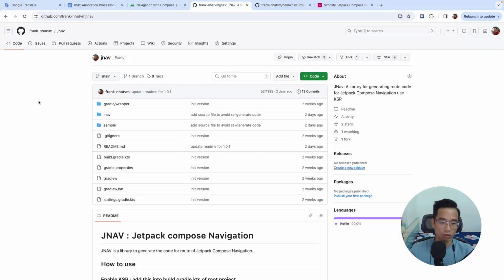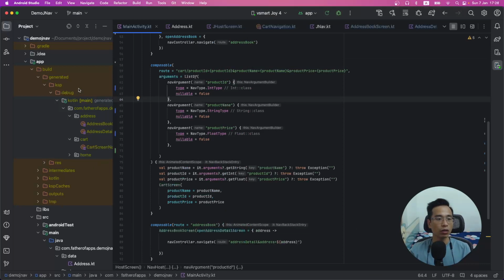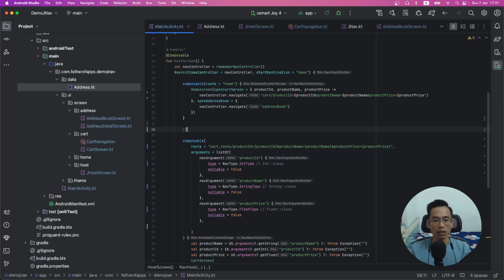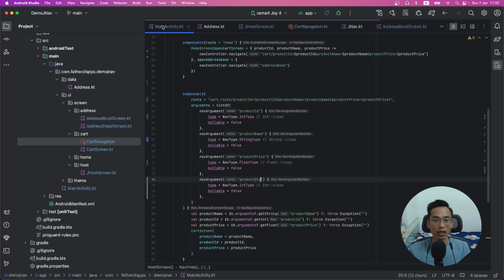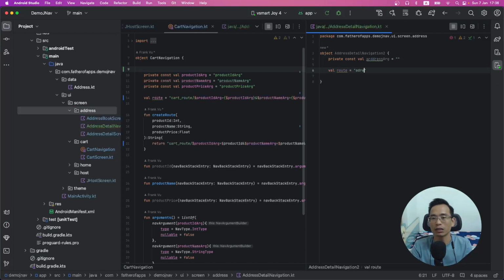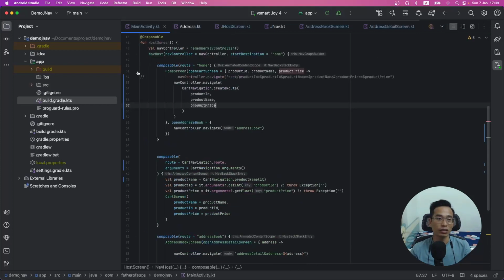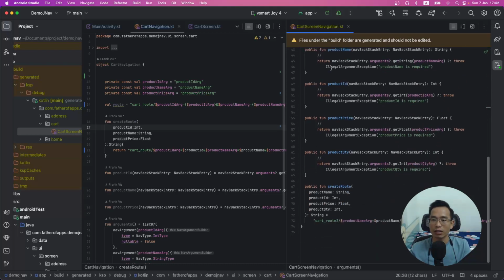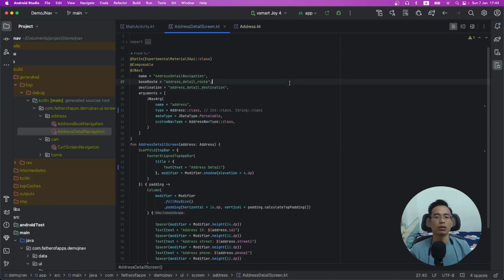Simplify Jetpack Compose Navigation with JNav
While working with Jetpack Compose Navigation, you have to implement some boilerplate and boring code. JNav is a library to use KSP to generate code.
In this video, I explain which problems JNav can help you and guide you how to integrate JNav in your project.